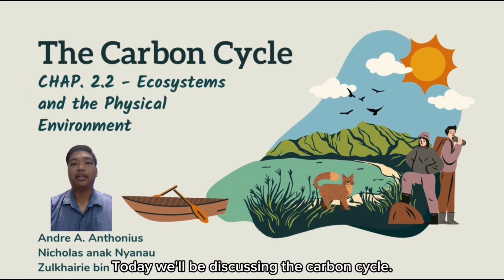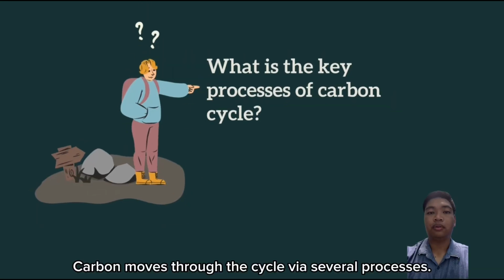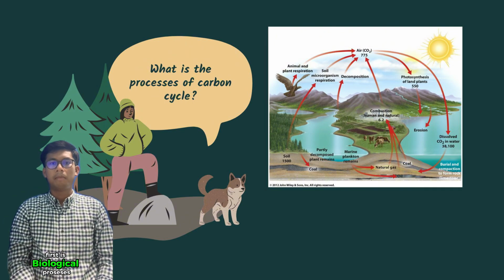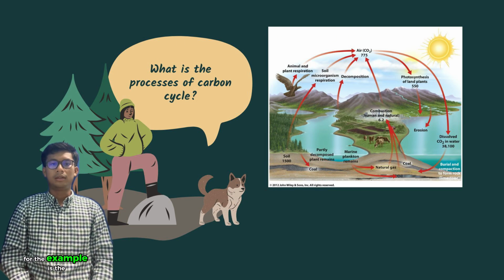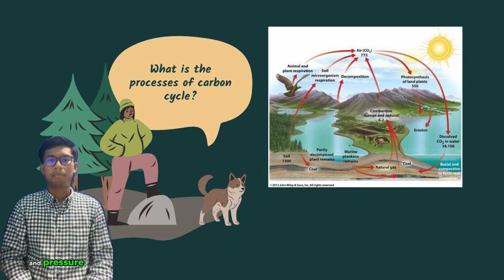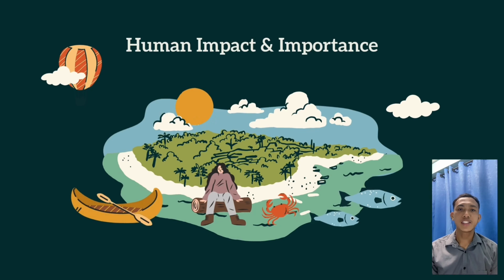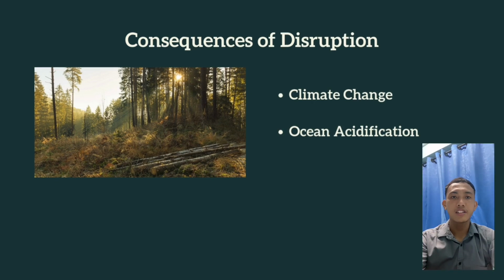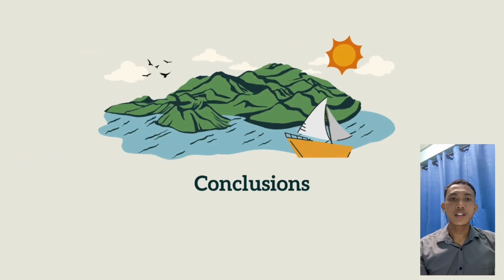AGR657 GROUP PRESENTATION - CARBON CYCLE